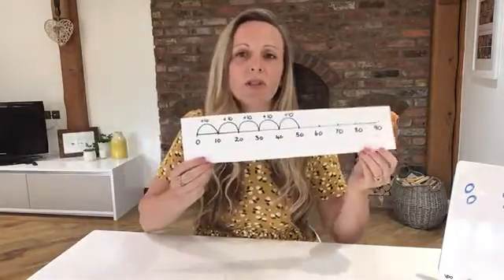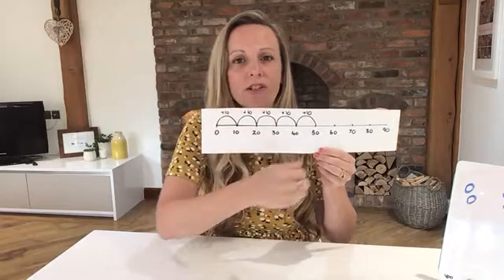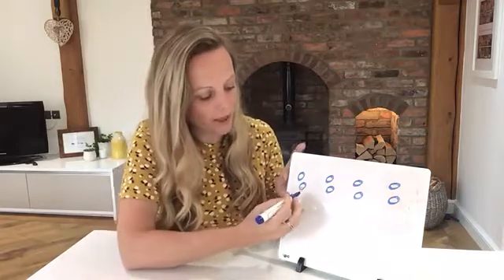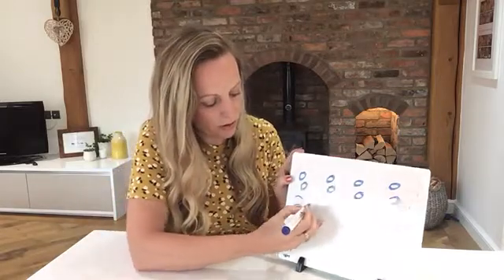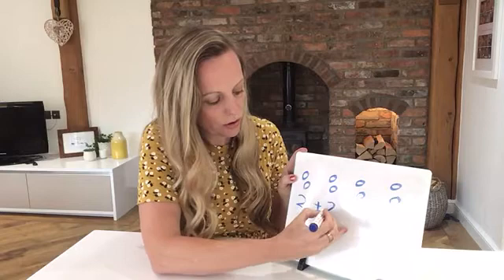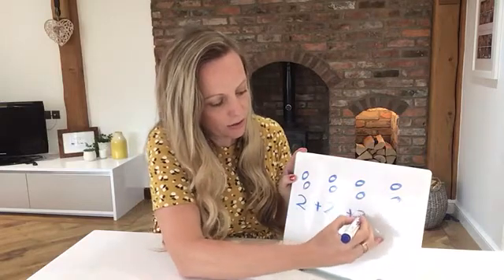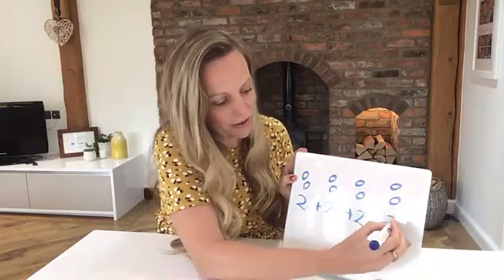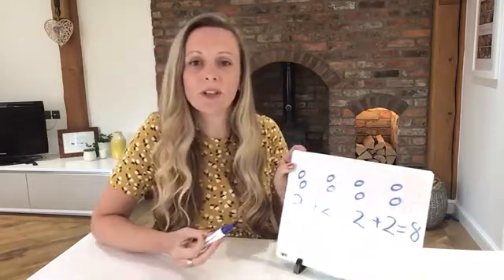Mrs Conway Maths